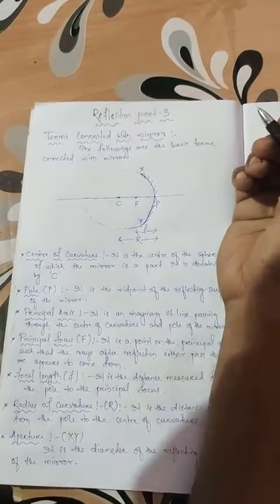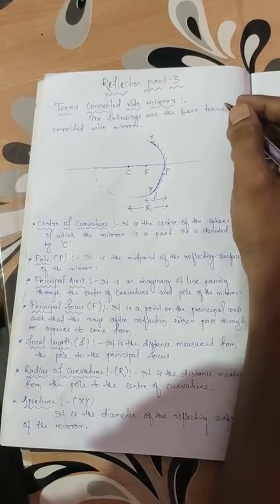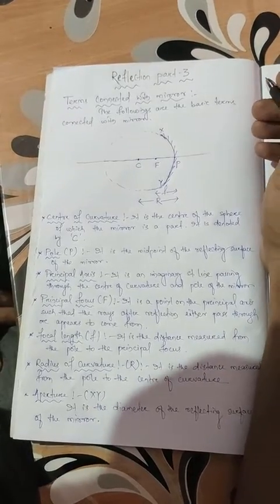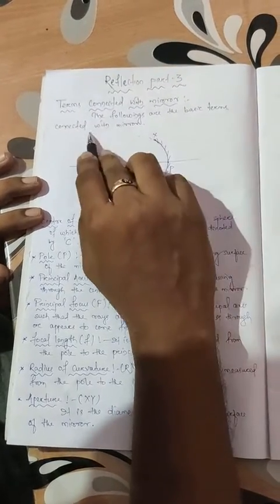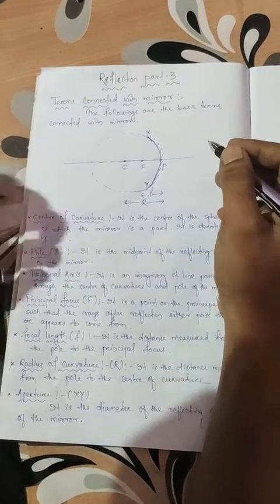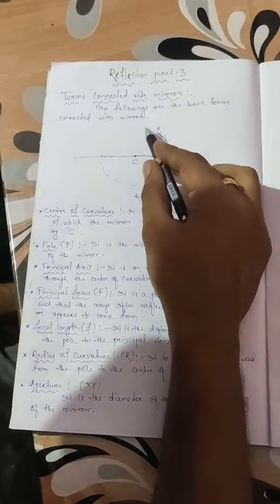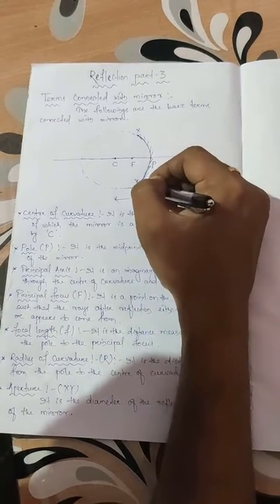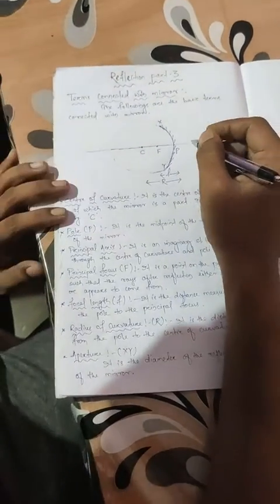Reflection part 3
Terms connected with mirror